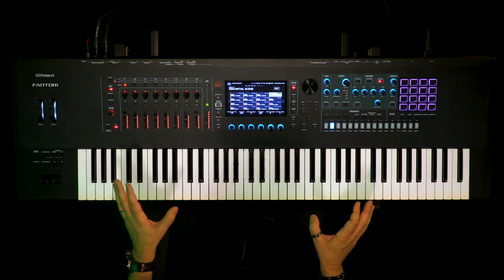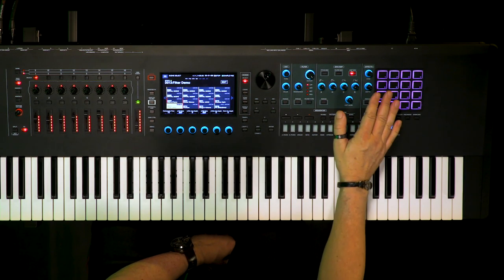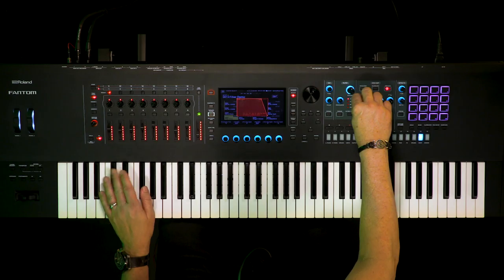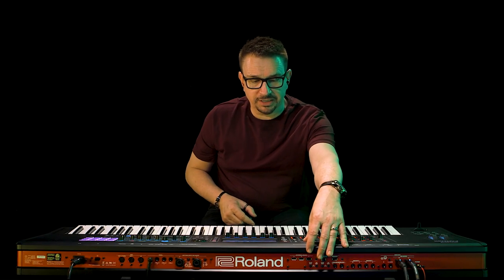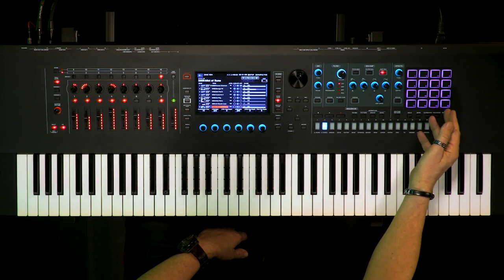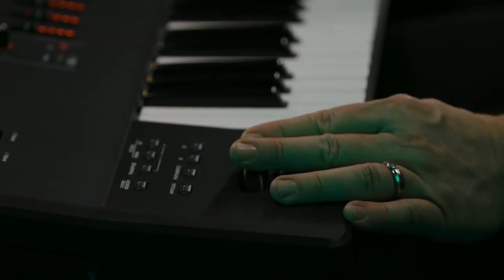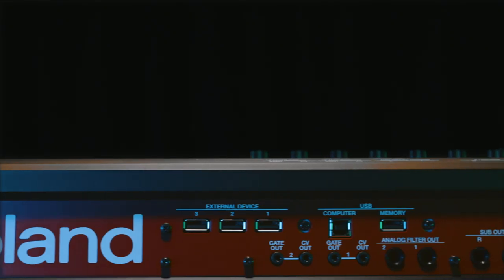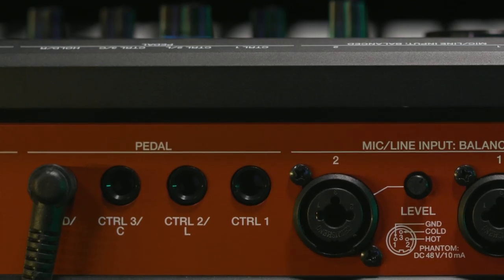Roland FANTOM Synthesizer: Performance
FANTOM is a new kind of creative hub, made for rapid production and expressive performance. Inspiring onboard production tools and deep computer-integration fuel an experience that feels intuitive, natural, and full of possibilities. The expandable sound engine delivers our best electronic and acoustic sounds, with the depth and control to combine and shape them in exciting new ways. And it’s built from premium materials, with a purposeful design, and the FANTOM 6, FANTOM 7 and FANTOM 8 are the best 61-, 76-, and 88-note keyboards we’ve ever made.

In this video, Mark Watson gives you an insight into the powerful performance features of the flagship FANTOM synthesizer. From assignable surface controls, MIDI, zones and expressive control like aftertouch.

About FANTOM...

At every turn, FANTOM fulfills the need to create. Its smooth, rapid workflow has no confusing modes, frustrating technical limits, or trade-offs with sound quality. FANTOM’s creative process reflects how today’s musicians work, with fluid composition tools, instantly recallable creative environments, and deep computer integration.

FANTOM’s flexible and expandable sound engine leverages decades of research and development, dishing out inspiring and authentic electronic, acoustic, and hybrid sounds by the bucketload. Combine different synthesis and sampling technologies along with the onboard analog filter for new and unusual sounds—and take advantage of new sound expansions and capabilities as they arrive.

...and after sound quality, what’s more important than playability? The way an instrument feels under your fingers, and how it helps you express yourself, is vital. FANTOM focuses on the experience of playing, from its immersive keyboard action to its arsenal of performance controls.

FANTOM is a complete musical composition platform that excels at fast creation and fluid arrangement. You have RGB pads, a classic TR-REC style pattern sequencer, real-time recording with piano-roll editing, and a grid for recording and launching clips. Use any or all, whenever you want.

While FANTOM is powerful by itself, its powers grow exponentially when connected to other gear like computers or analog synthesizers. FANTOM can control software synthesizers directly from the touchscreen, drive modular and analog synthesizers from its dual CV/Gate outputs, and is also a high-quality audio interface capable of 16 stereo outputs and 3 stereo inputs.